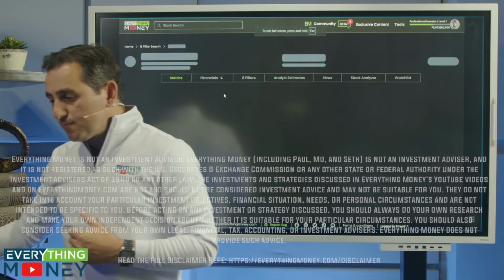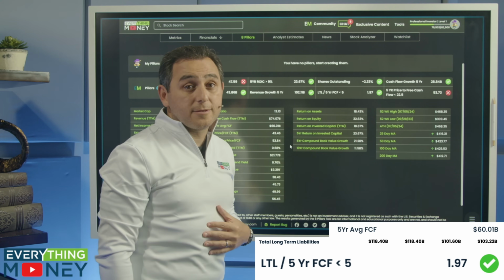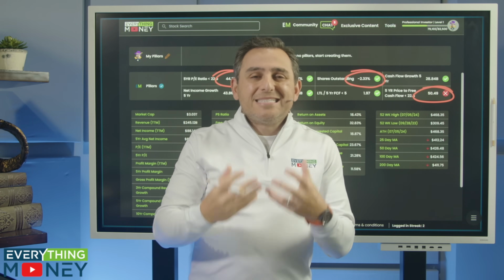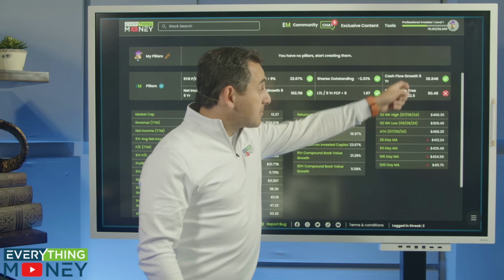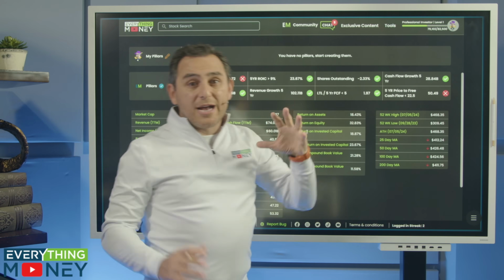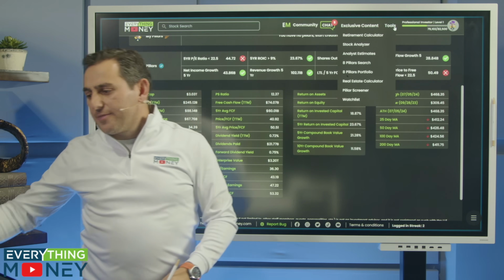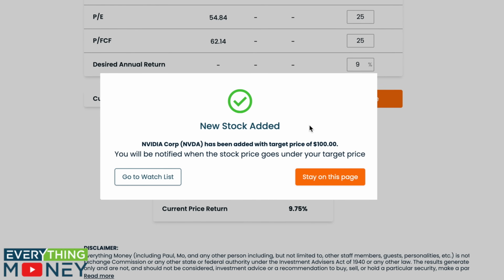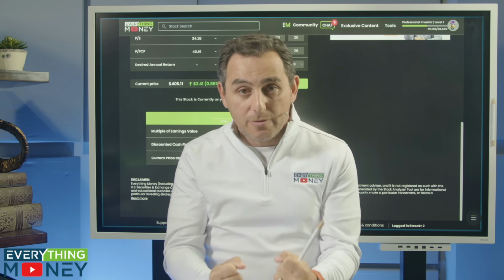The Shortcut I Use To Buy Stocks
This the shortcut I use to buy stocks. I created the shortcut because Warren Buffett once said he could decide on a potential investment "in five minutes." This quick decision-making capability stems from his philosophy, as he shared during the 2008 Berkshire Hathaway annual meeting: "If we can't make a decision in five minutes, we can't make it in five months. You know, we're not going to learn enough in the following five months to make up for the fact that we went in deficient in the first place."

In our community, we share these insights and strategies to help each other navigate tough times. We currently offer a comprehensive set of tools for stock, real estate, and retirement planning. However, we’re making some changes soon, so now is the best time to join and get grandfathered into our existing offer. This will give you lifetime access to all our tools, even as we refine our offerings.